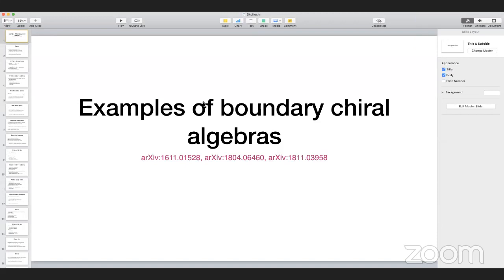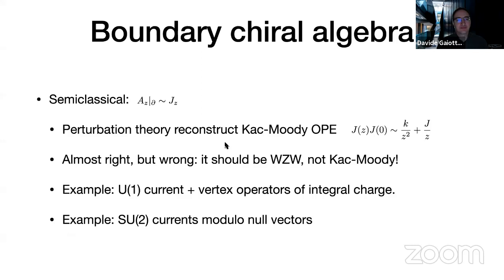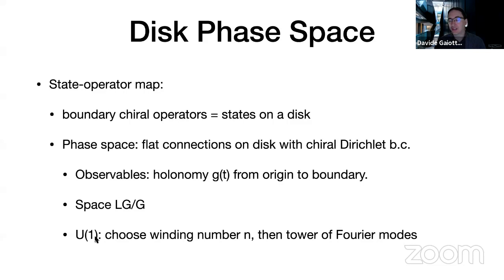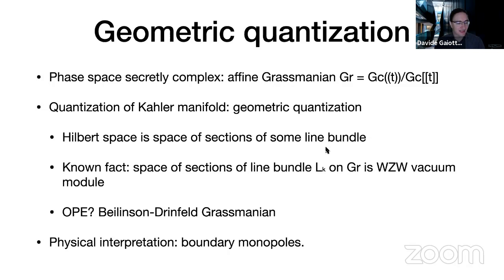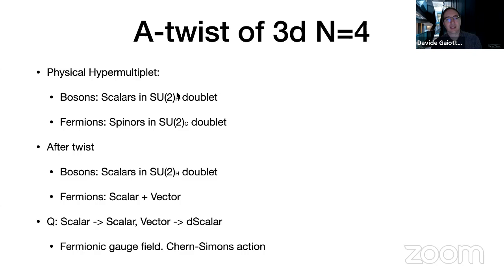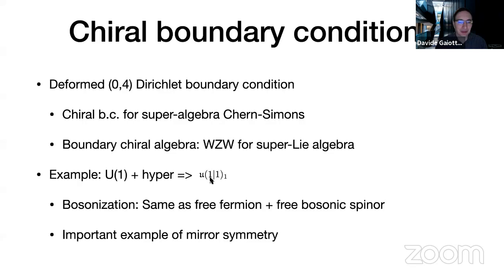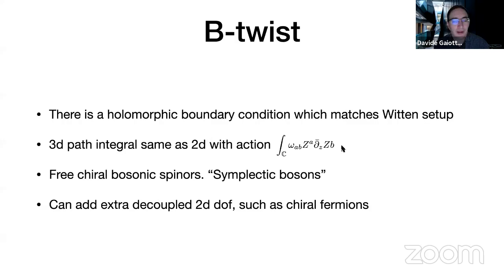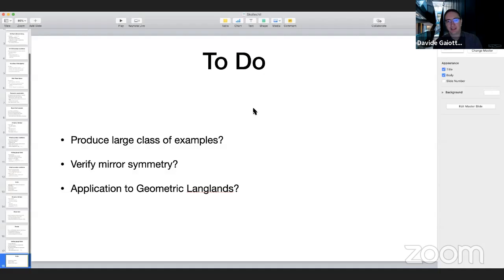Davide Gaiotto -- Examples of boundary chiral algebras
I will review some examples of boundary chiral algebras, starting from 3d Chern-Simons theory and moving on to A- and B- twists of 3d N=4 theories and to holomorphic-topological twists of 3d N=2 theories.